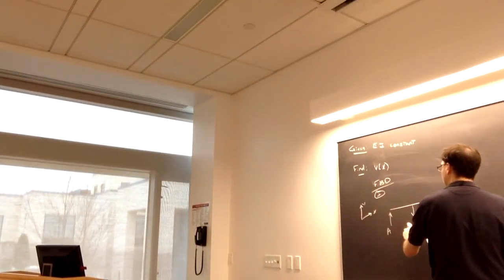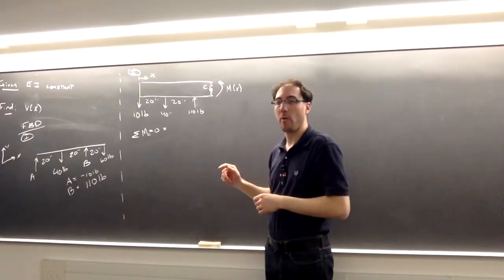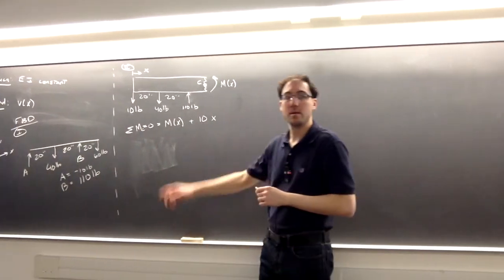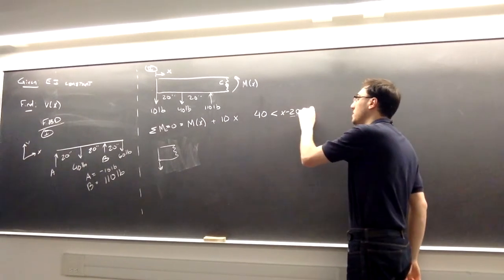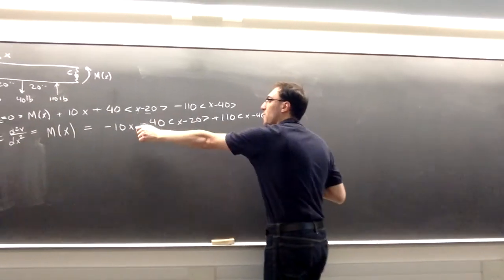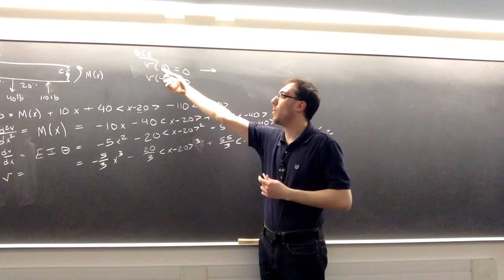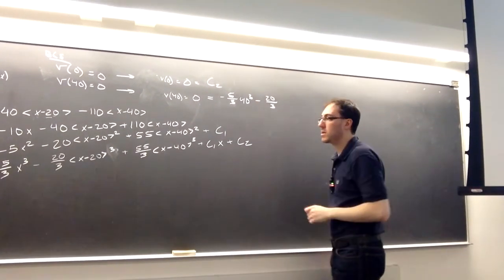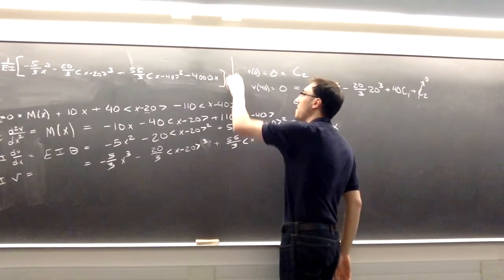EMCH 213 20 A H9e 12.32 Deflection in pin-roller beam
In this video, you will build the elastic curve (deflection equation) for an overhanging beam using singularity functions (also called the Macaulay bracket method). The big idea is that you can write one bending-moment equation M(x) that works everywhere along the beam, then integrate twice to get slope and deflection.

What you will see in this worked example:
- Solve support reactions for a statically determinate beam with two bearings
- Make a general internal cut and write M(x) using a consistent x-coordinate
- Use bracket terms like [x-a]^n to “turn on” point-load contributions only after you pass their location
- Use the beam relation E*I*d^2v/dx^2 = M(x)
- Integrate to get slope dv/dx and deflection v(x), then apply boundary conditions to solve the constants
- Keep units consistent so your final deflection has the correct units (inches in this example)

Timestamps:
0:00 Support reactions for the bearings
1:15 Set up the internal cut and define x
2:14 Build the moment equation about the cut
4:21 Moments from each point load
6:02 Why the bracket terms matter (loads turn on after you pass them)
8:00 Connect M(x) to E*I*d^2v/dx^2
9:00 Integrate to get slope and deflection
10:09 Apply boundary conditions (deflection at the supports)
11:48 Solve for constants of integration
14:14 Final v(x) deflection equation
15:06 Units and consistency check